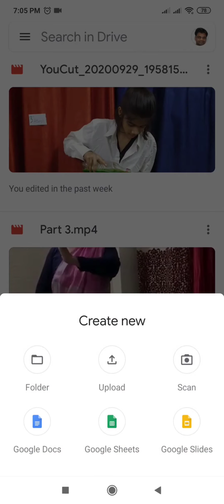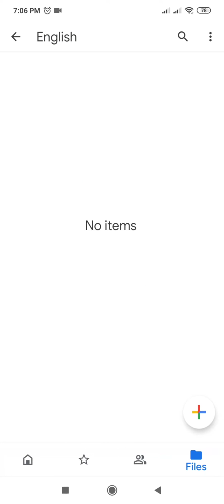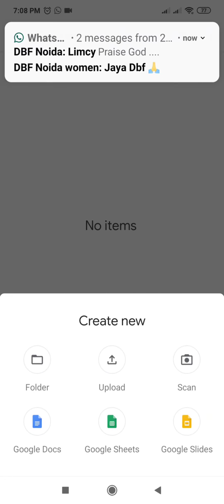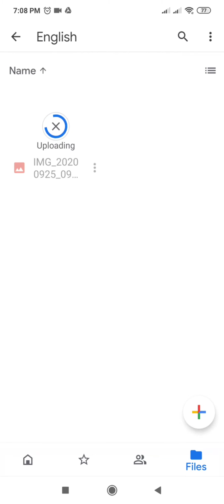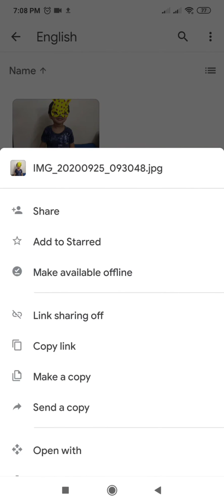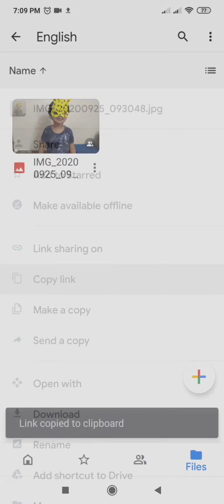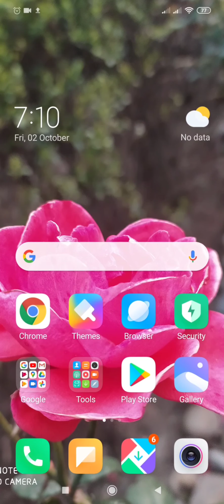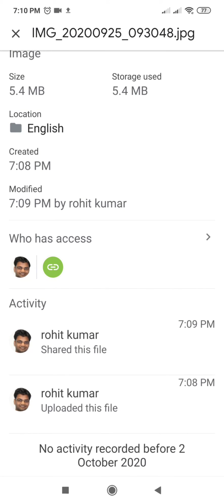How to upload file on Google Drive and share it / How to upload video on Google drive and share it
Hello friends 👋
In today's video I will tell you how to make a Google Drive link up any file. Right now in this time when everything is done online many people need this app Google drive so I am making a video on this.I am making this video with you from the Android phone the options may may vary in an IOS phone . For  making a Google Drive link of any file you will need the app Google Drive.
In this video I have explained everything very clearly but still if you have to ask something you can always ask in the comments section below I am sure I can answer you there.

Here are some more useful videos that you may like